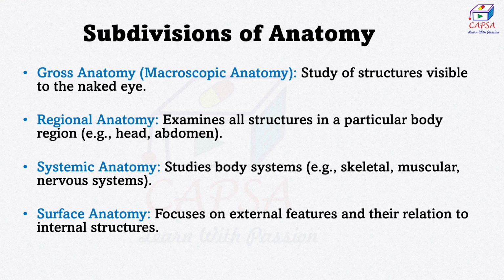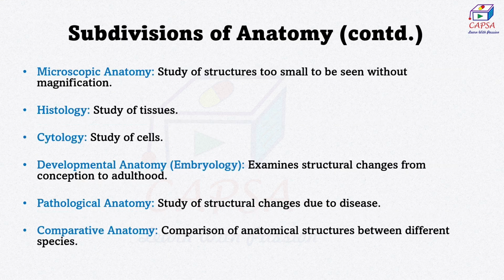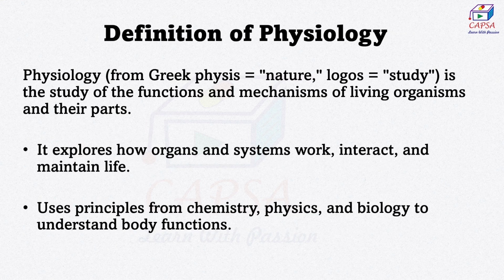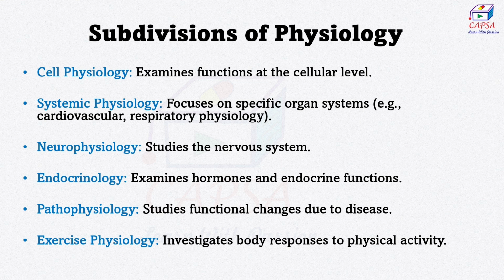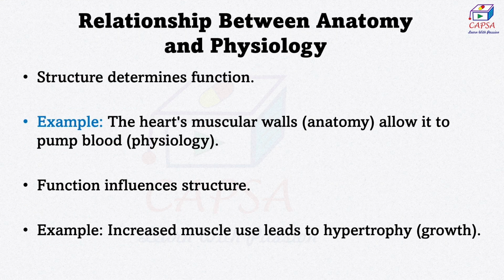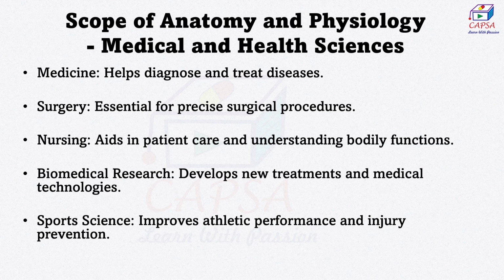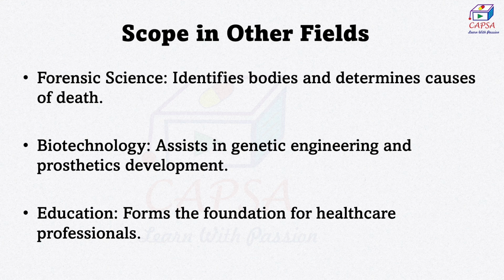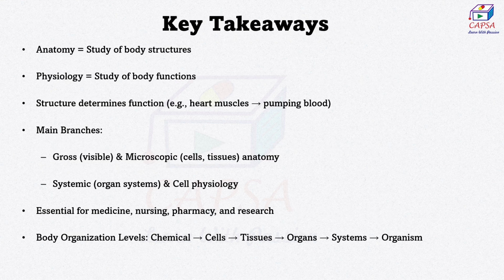Introduction to Human Anatomy and Physiology: Definitions, Branches & Scope Explained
Welcome to this introductory lecture on human anatomy and physiology! In this video, we explain the definitions, origins, branches, and real-world scope of anatomy and physiology — the foundation of every course in human biology, nursing, medicine, and health sciences.

You'll learn what anatomy and physiology mean, how they differ, and why they are inseparably connected. We also cover the different subdivisions of anatomy (gross anatomy, microscopic anatomy, developmental anatomy, pathological anatomy, comparative anatomy) and physiology (cell physiology, systemic physiology, neurophysiology, endocrinology, pathophysiology, exercise physiology), along with their applications in medicine, nursing, surgery, biomedical research, sports science, forensic science, and biotechnology.

Perfect for nursing students, medical students, biology students, and anyone starting their journey into human anatomy and physiology.

🔍 WHAT YOU'LL LEARN:
✔ Definition and Greek origin of anatomy and physiology
✔ Branches/subdivisions of anatomy explained
✔ Branches/subdivisions of physiology explained
✔ How structure determines function (and vice versa)
✔ Real-world applications in medicine, nursing, forensics & biotechnology

⏱ TIMESTAMPS:
00:00 – Introduction
00:17 – What is Anatomy? (Definition & Origin)
00:54 – Subdivisions/Branches of Anatomy
02:30 – What is Physiology? (Definition & Origin)
03:08 – Subdivisions/Branches of Physiology
03:52 – Relationship Between Anatomy and Physiology
04:39 – Applications in Medicine, Surgery & Nursing
05:25 – Applications in Forensic Science & Biotechnology
05:57 – Summary & Conclusion